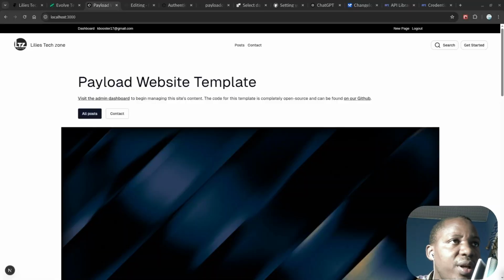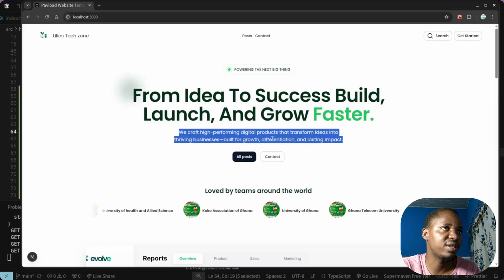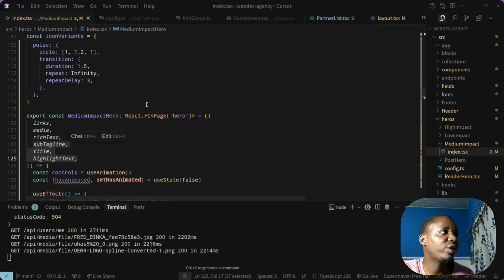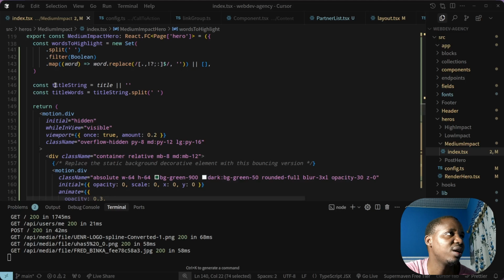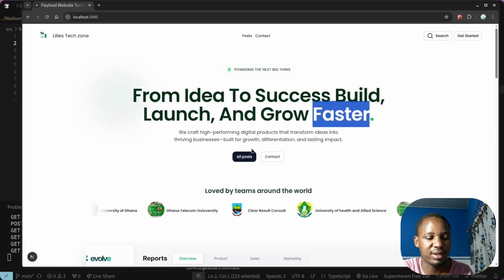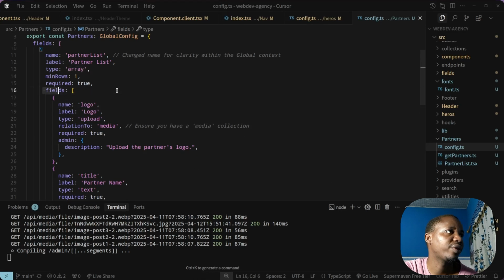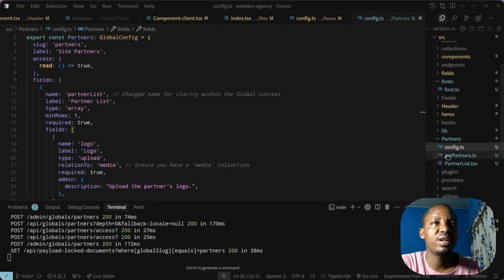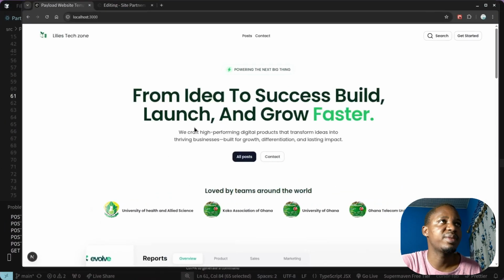Built this PayloadCms hero section from Scratch.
How will you build this payloadcms hero section?
Github code: